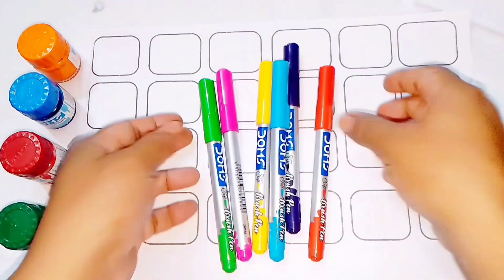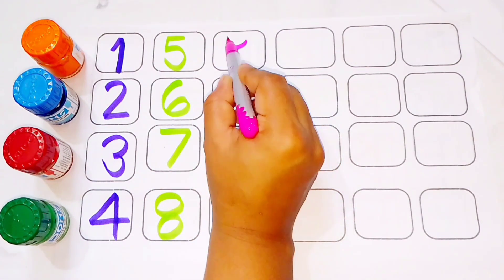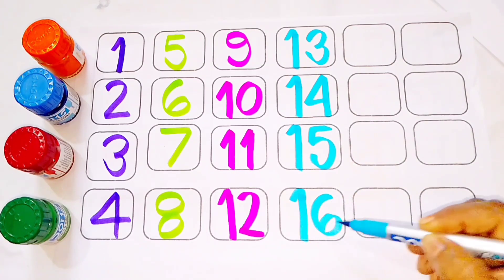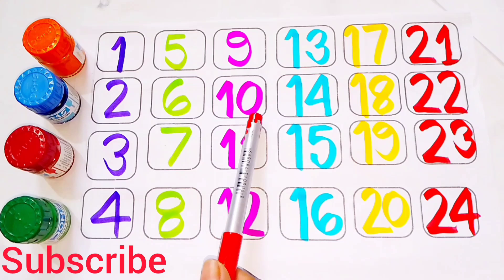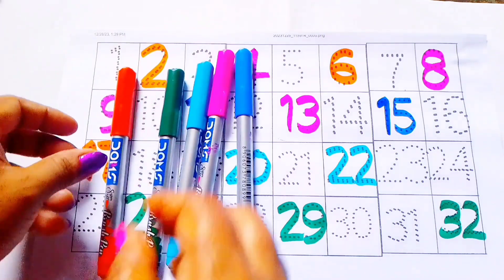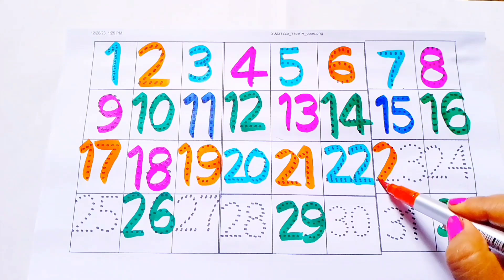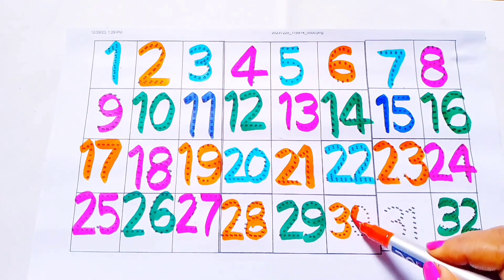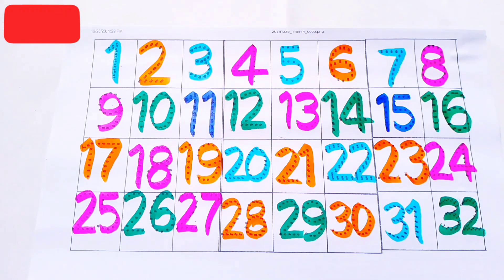Count to 1-100 | Learn Counting | Number Song 1 to 100 | One to Hundred Counting